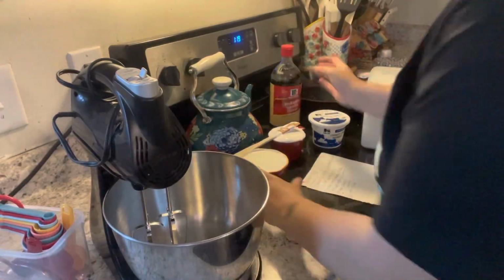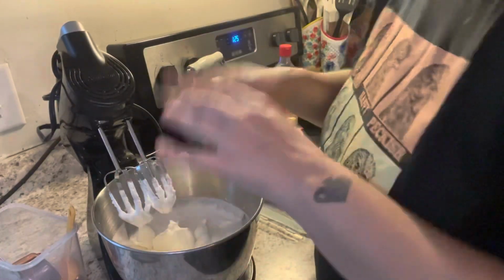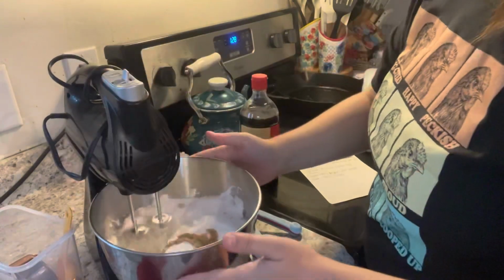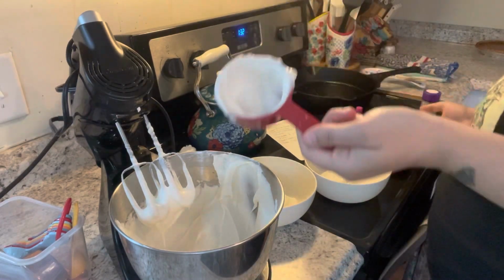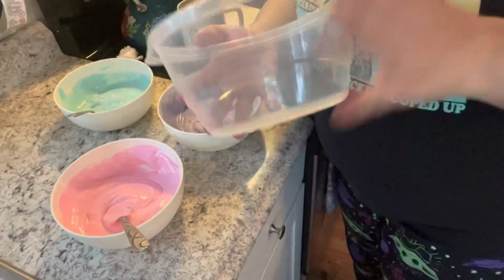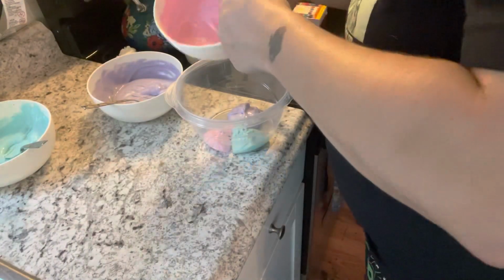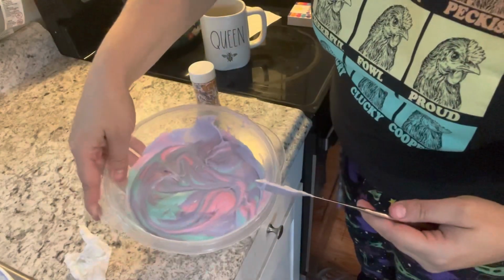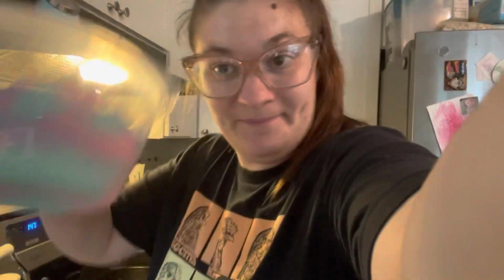Unicorn Dip Yumm!!!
Hey y’all, so I finally filmed and am posting the Unicorn Dip video. I am sorry it takes me a little time to get around to things but this 4th pregnancy as been a little rough on me.
However I said I would film for you guys this yummy treat so I filmed it!
It was phenomenal I must say I really enjoyed it. Even though I can’t eat too much of it, I think it’s not too sweet, but just the right amount of sweet.
While I’m thinking about it I think you could use a small amount of this for an ambrosia salad 🤔 could that be another video idea??

I would like to point out in the video I said the recipe called for 3 cups of sugar. I read it wrong it did say 1-3 cups sugar so add as much as you think works for your family. After trying it with 1.5 cups of sugar I can safely say that works for us but I would also drop it to 1 cup of sugar.

Anyways I’m going to share the link where I got this recipe but also type it out just in case the link doesn’t work!! I did originally see this on Facebook and went and looked for it. Though I don’t know why that’s important but that’s how I got the idea to make this.

Unicorn Dip:

Ingredients:
•1 package cream cheese – softened
•½ cup heavy whipping cream
•1 cup marshmallow cream (fluff)
•1-3 cups sugar
•1 tsp vanilla extract
•3 pastel gel food colors – I used pink, teal, and •purple
•Graham crackers or wafers for dipping
•Colorful sprinkles (optional) for topping
•Edible glitter (optional)

Instructions:

•In a small bowl, whip heavy cream with an electric mixer until you have soft peaks.

•In a large bowl, combine cream cheese, your heavy cream, marshmallow cream, sugar, and vanilla. Blend with an electric mixer until smooth.

•Divide mixture into 3 equal parts, and add one small drop of gel color to each until you have a desired color.

•In a clean serving bowl, add 1 spoon full of each of your colored mixtures, alternating until your bowl is full.

•Take a fork and stir lightly until you have a desired blended look.

•Add sprinkles and edible glitter.
Serve with graham crackers, wafers, or your favorite fruit.